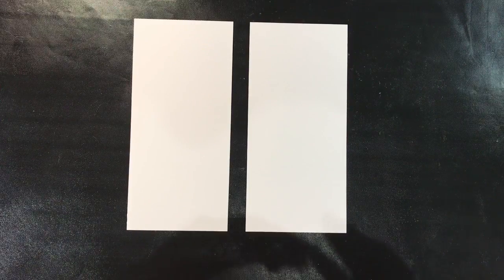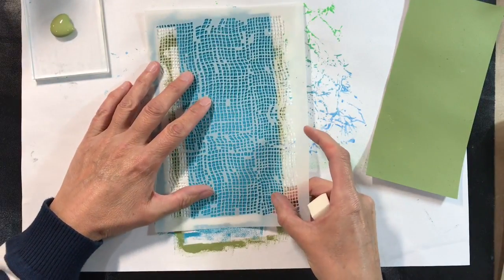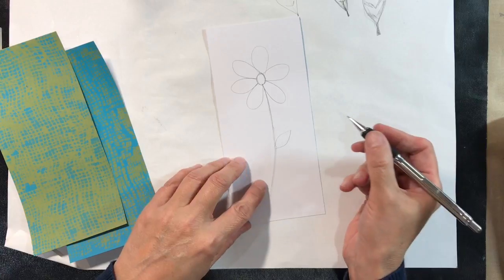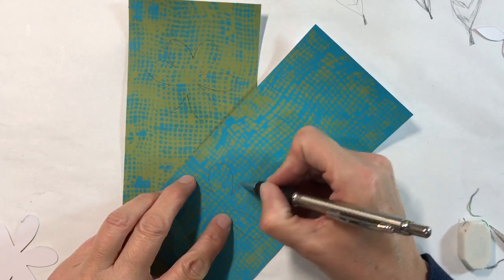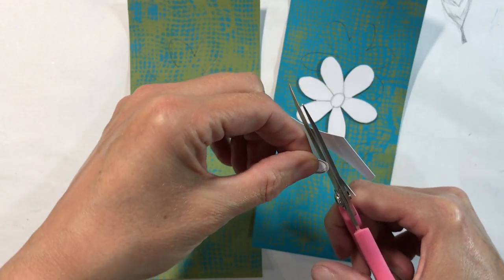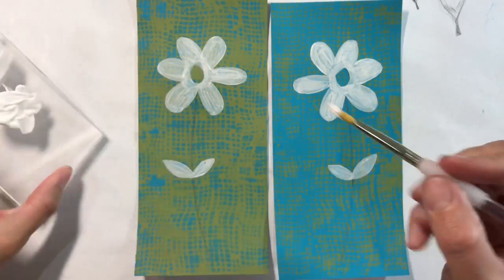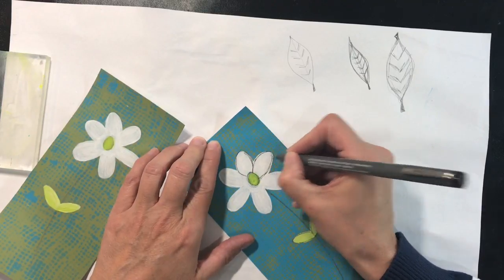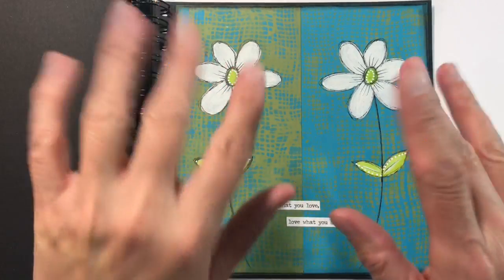Art Journal Prompts Week 47 - Opposites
This weeks prompt is Opposites.  I have chosen a kind of mirror image this week, and I love the crisp simplicity of it.

I look forward to seeing how you decide to interpret this weeks prompt.